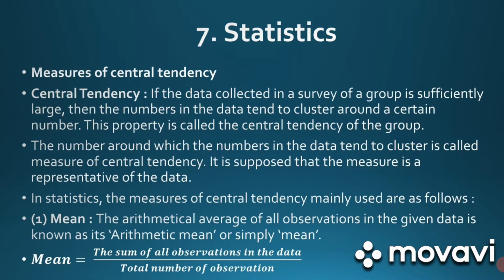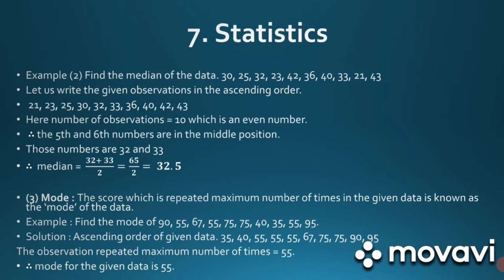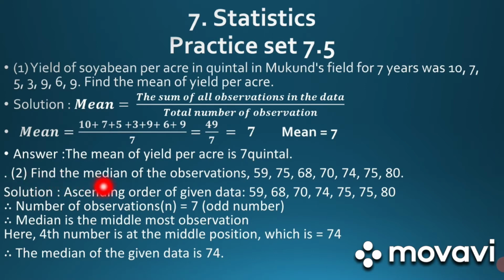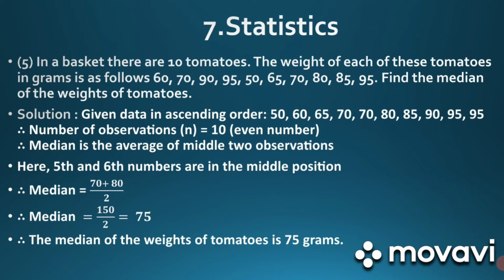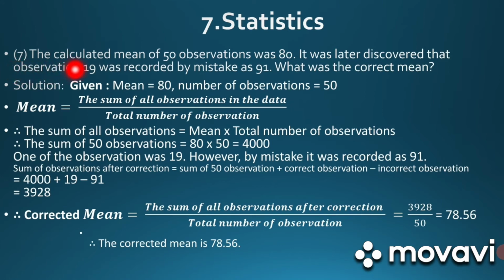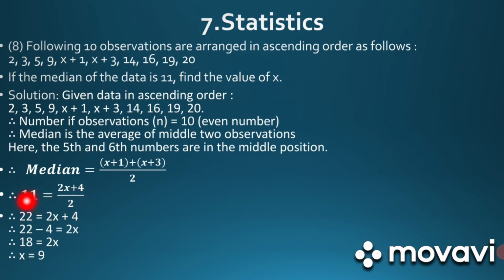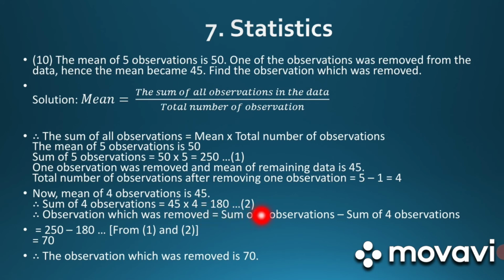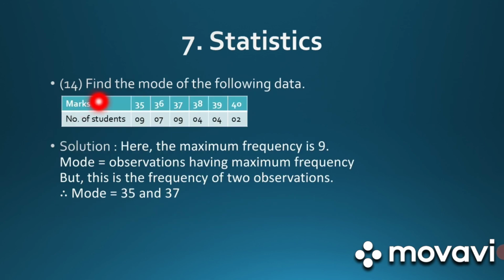Std 9th Mathematics 1. Chapter 7. Statistics. Practice Set 7.5